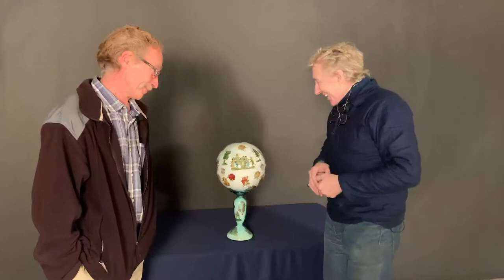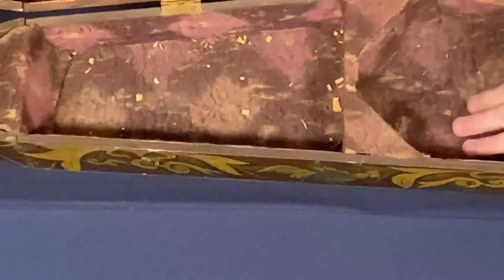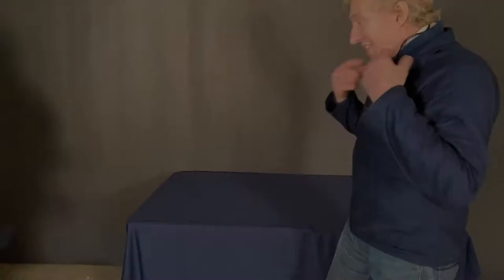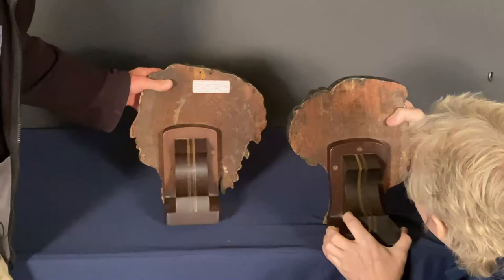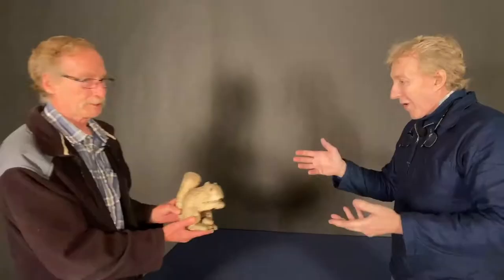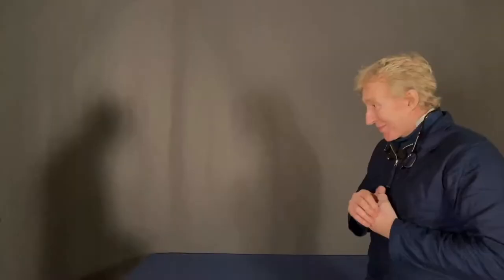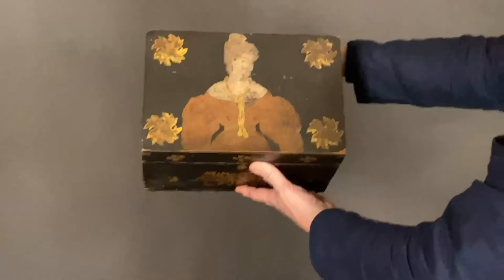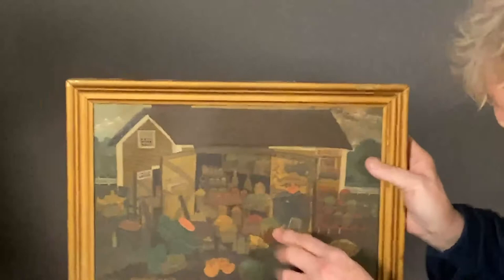Fall Antiques at Rhinebeck with Greg Kramer and Leigh Keno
Leigh Keno Presents: The Fall Antiques at Rhinebeck!

Time: Friday, November 13th at 9:00am through Sunday, November 15th Midnight Eastern Time.

Watch Leigh Keno and Greg Kramer, discuss their favorite pieces available in the Fall Antiques at Rhinebeck online show, hosted by Ruby Lane!